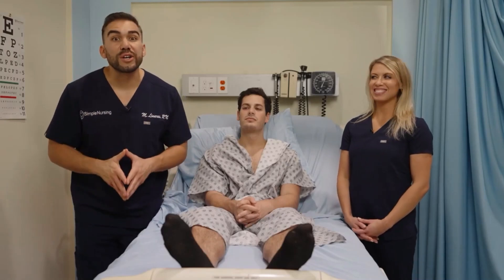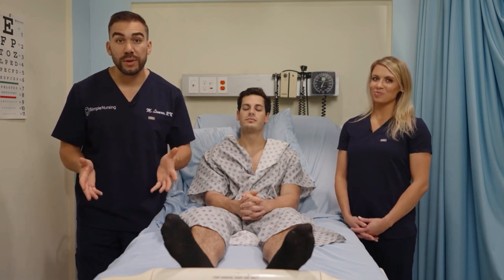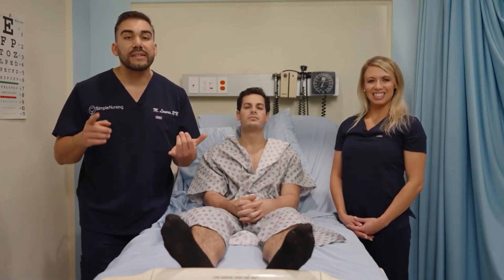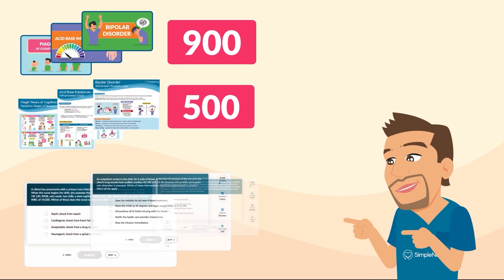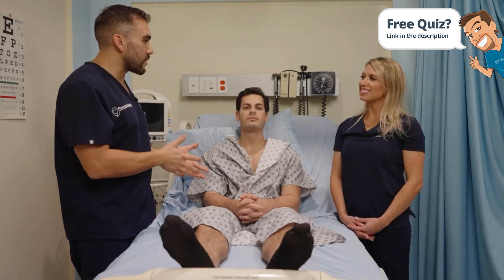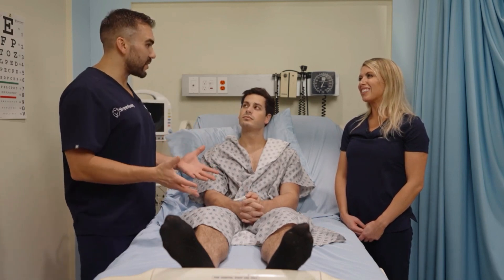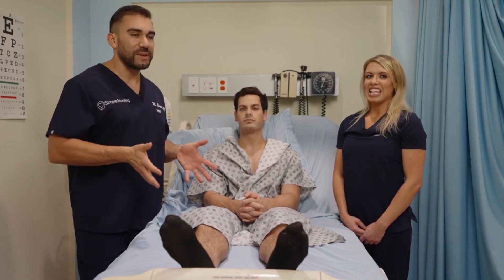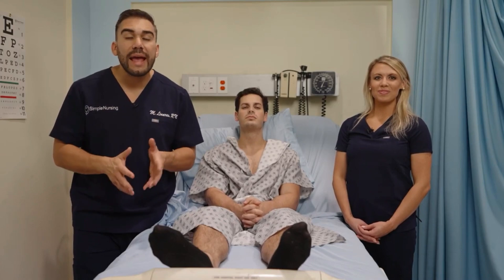The 12 Cranial Nerves | Head & Neck Health Assessment for Nurses